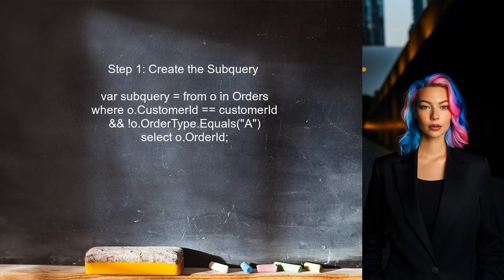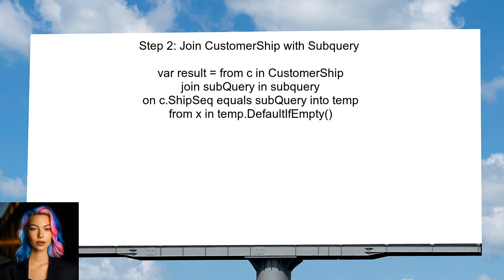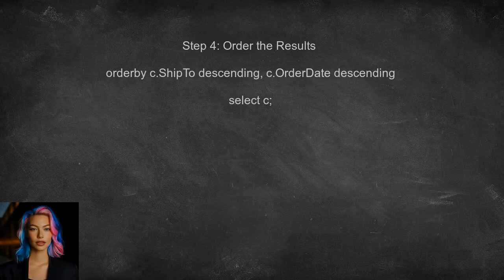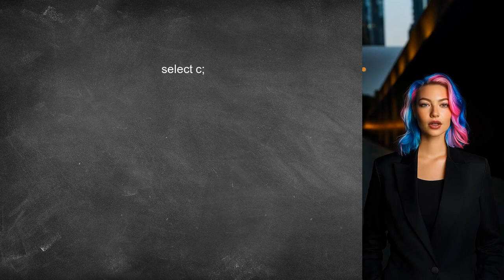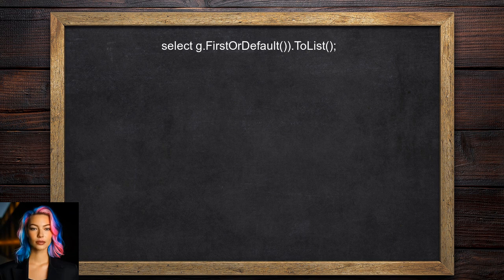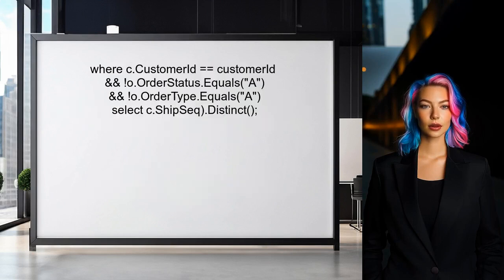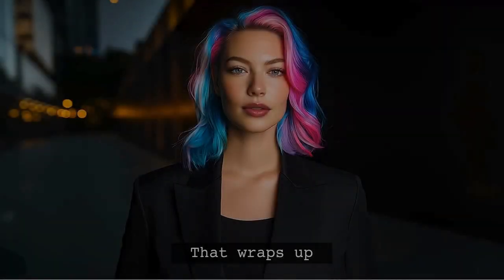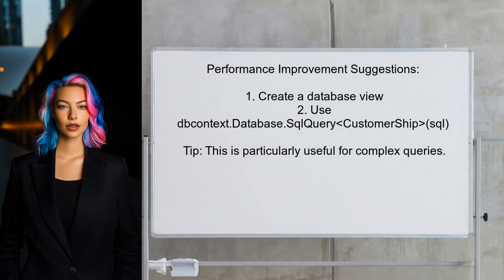Mastering LINQ: How to Use Multiple Subqueries in C# Queries Effectively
In this video, we dive into the powerful world of LINQ (Language Integrated Query) in C#. Specifically, we'll explore how to effectively use multiple subqueries to enhance your data manipulation capabilities. Whether you're a beginner looking to grasp the fundamentals or an experienced developer aiming to refine your skills, this tutorial will provide you with practical examples and tips to master subqueries in your LINQ queries. Join us as we unlock the potential of LINQ and elevate your coding proficiency!

Today's Topic: Mastering LINQ: How to Use Multiple Subqueries in C# Queries Effectively

Related to: linq, c#,